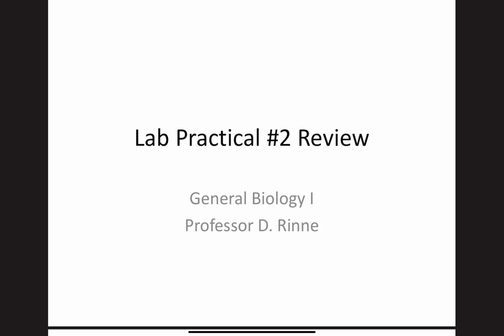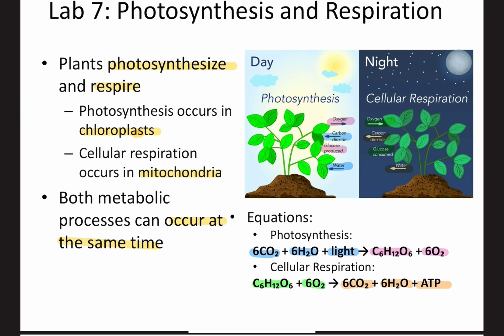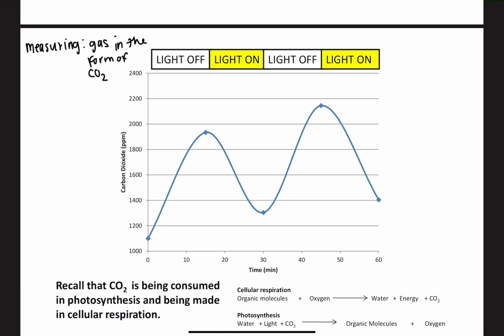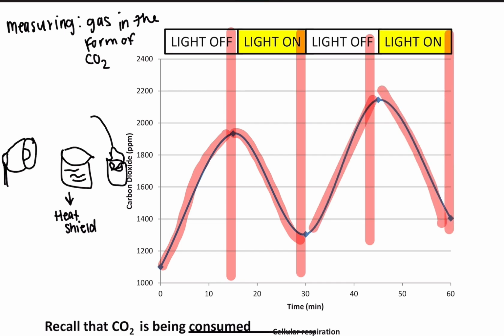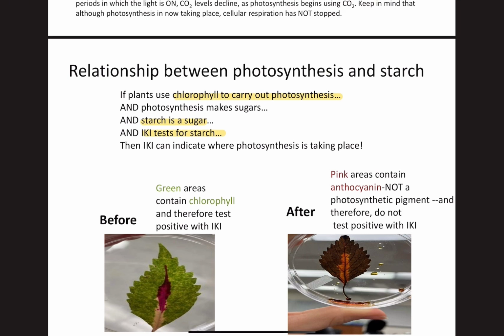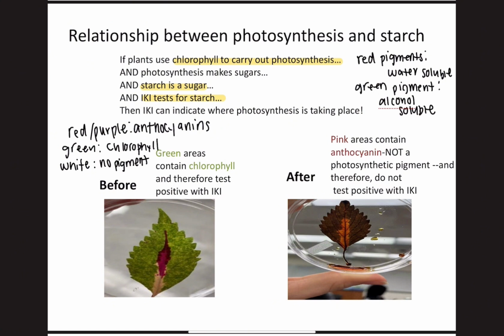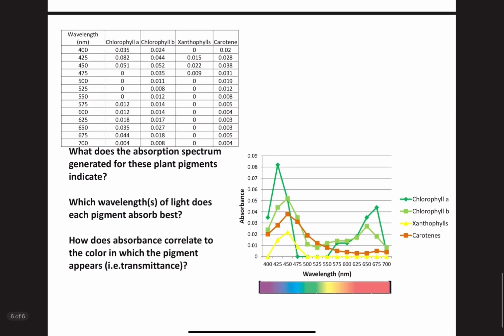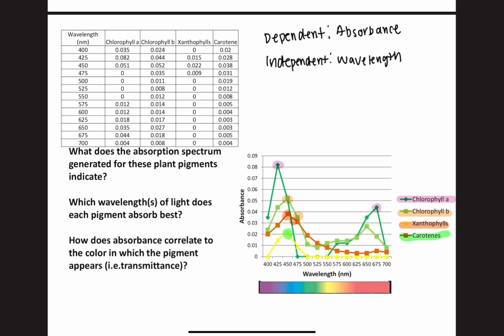Biology Lab Practical Review | Lab 7: Photosynthesis and Respiration Explained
In this video, I walk through a the concepts and key findings of a lab experiment that explores the relationship between photosynthesis and cellular respiration, focusing on carbon dioxide (CO₂) production, starch storage, and plant pigment behavior.

We’ll cover: 🌿 How photosynthesis and respiration affect CO₂ levels
💡 The role of light and heat shielding during experimentation
🧪 Using IKI to detect starch as evidence of photosynthesis
🍃 Decolorizing a coleus leaf to identify pigment locations
📄 Paper chromatography to separate plant pigments (carotenes, xanthophylls, chlorophyll a & b)
🌈 How spectrophotometer data helps us understand light absorption by pigments

This lab helps connect real data with the core concepts of plant biology, pigment absorption, and energy conversion in photosynthesis.